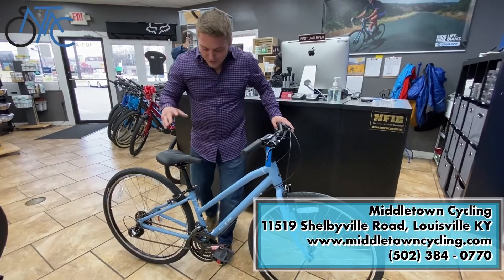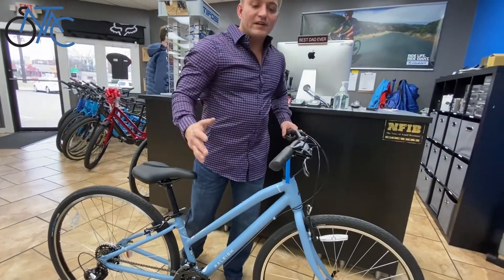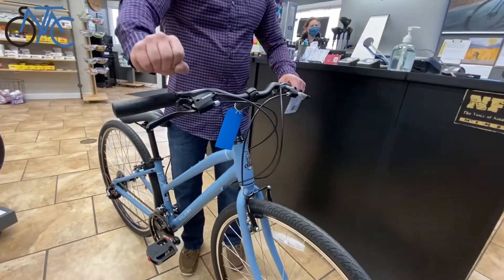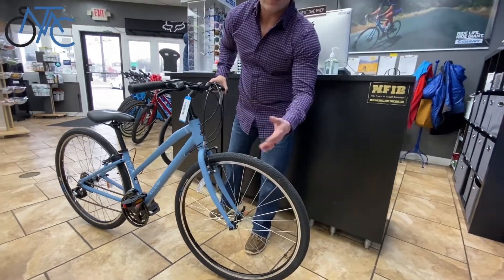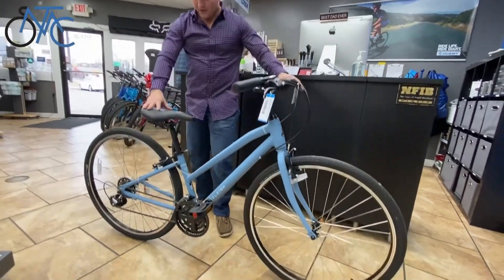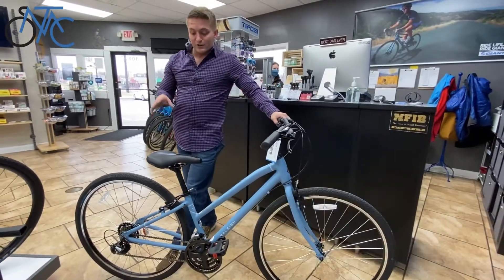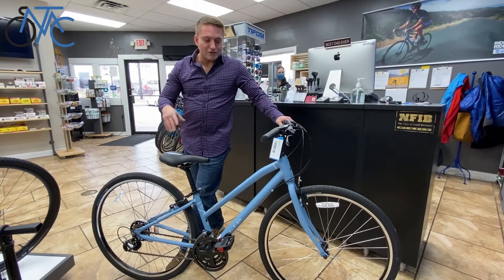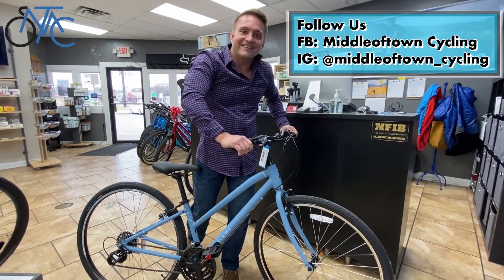2021 RALEIGH DETOUR 1 700C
If it’s been years since you’ve ridden and you want to give it another go, or you’ve wanted to try riding but opted out because you thought bikes were uncomfortable, the Detour 1 is the bike that will change your mind. Soon you’ll be rolling out of the garage at a moment’s notice to hit the park with the kids, going for a pedal on the bike path just for the fun of it, and transporting yourself to school or work quickly and comfortably; get to know more about this amazing bike with Ross from Middletown Cycling.